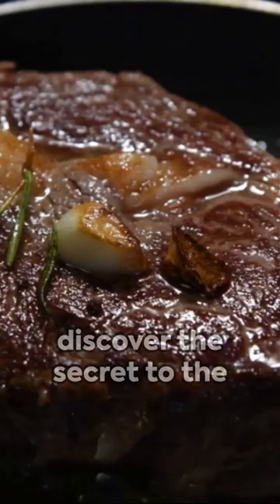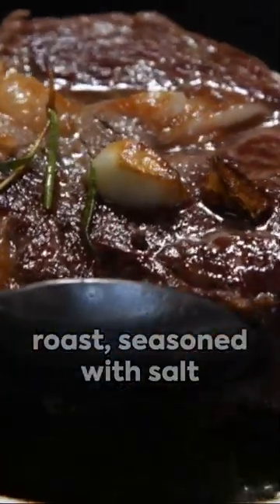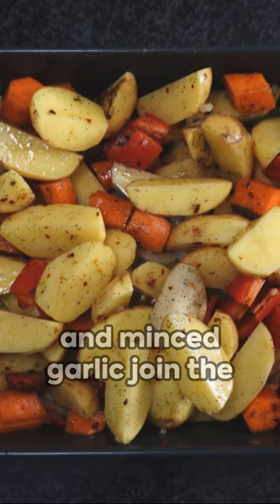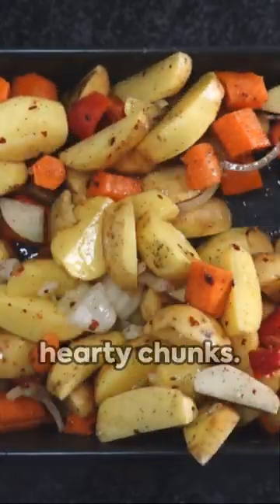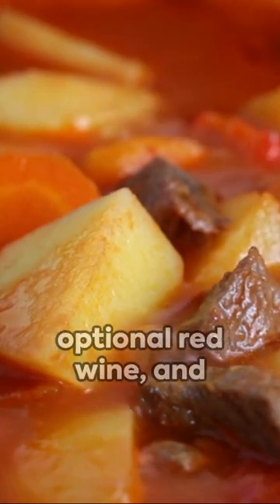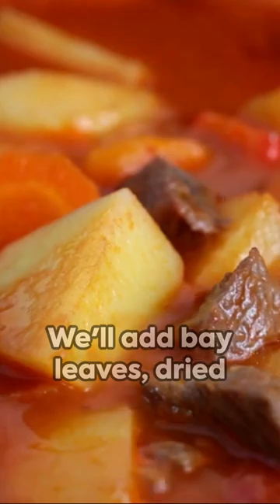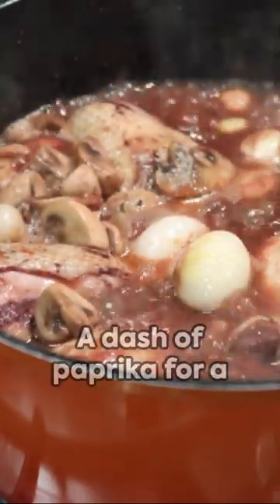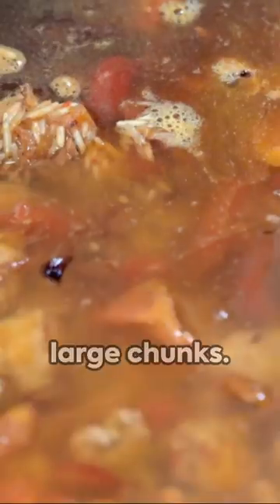60 Seconds to the Best Pot Roast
"Imagine a dinner that melts in your mouth, a pot roast brimming with succulent flavors. Begin with a three to four-pound chuck roast, seasoned with salt and pepper. Heat two tablespoons of olive oil and brown your roast, then set it aside. In the same pan, sauté a chopped onion and minced garlic until fragrant. Add large chunks of peeled carrots, celery stalks and potatoes. Now, pour in two cups of beef broth, a cup of red wine if you like, and two tablespoons of tomato paste. Stir well. Drop in two bay leaves, and a teaspoon each of dried thyme, rosemary, oregano, and paprika. Return the roast to the pan, cover, and slow-cook until tender. For a thicker sauce, stir in two tablespoons of cornstarch. There you have it: the best pot roast you've ever tasted, right in your kitchen.

Ingredients:

1 (3 to 4 pound) chuck roast
Salt and pepper to taste
2 tablespoons olive oil
1 onion, chopped
4 cloves garlic, minced
4 carrots, peeled and cut into large chunks
4 celery stalks, cut into large chunks
2 cups beef broth
1 cup red wine (optional)
2 tablespoons tomato paste
2 bay leaves
1 teaspoon dried thyme
1 teaspoon dried rosemary
1 teaspoon dried oregano
1 teaspoon paprika
1 pound potatoes, peeled and cut into large chunks
2 tablespoons cornstarch (optional, for thickening)
Instructions:

Season the chuck roast generously with salt and pepper on all sides.
Heat olive oil in a large Dutch oven or heavy-bottomed pot over medium-high heat. Once hot, add the chuck roast and sear on all sides until well-browned, about 3-4 minutes per side. Remove the roast from the pot and set aside.
In the same pot, add chopped onions and cook until they are softened and translucent, about 5 minutes. Add minced garlic and cook for another minute.
Add carrots and celery to the pot and cook for a few minutes until they begin to soften slightly.
Deglaze the pot by pouring in beef broth and red wine (if using), scraping up any browned bits from the bottom of the pot.
Stir in tomato paste, bay leaves, thyme, rosemary, oregano, and paprika. Return the chuck roast to the pot.
Cover the pot with a lid and transfer it to the preheated oven. Allow the roast to cook for about 3 hours, or until it is fork-tender.
About 1 hour before the roast is done, add the potatoes to the pot.
Once the roast is cooked through and tender, remove it from the oven. Transfer the roast and vegetables to a serving platter and cover with foil to keep warm.
If desired, you can thicken the gravy by mixing cornstarch with a bit of cold water to create a slurry. Stir the slurry into the pot roast juices and cook on the stovetop over medium heat until thickened.
Slice the pot roast against the grain and serve with the vegetables and gravy.